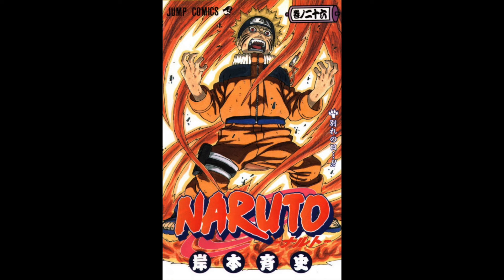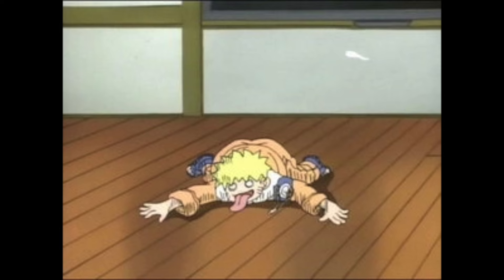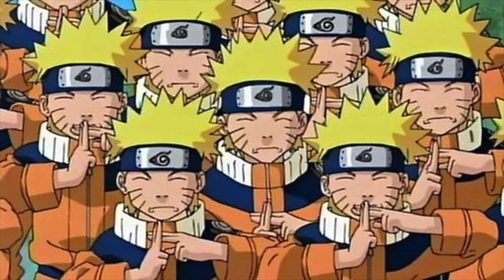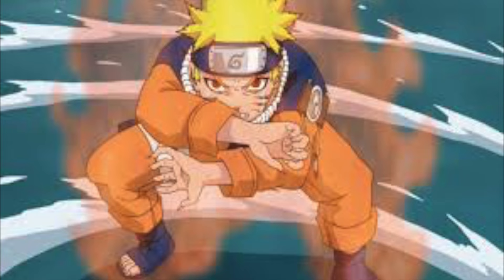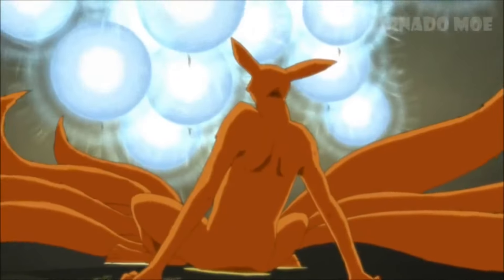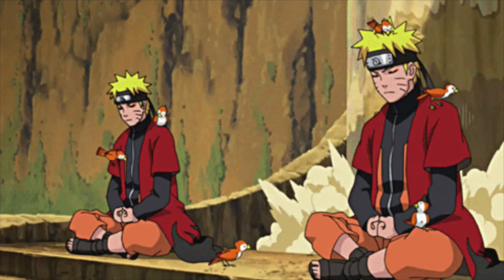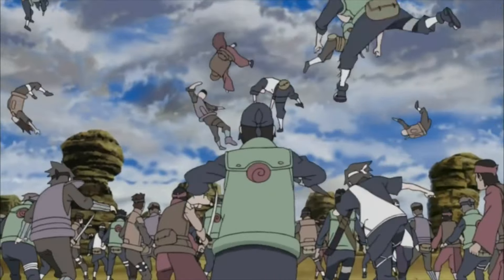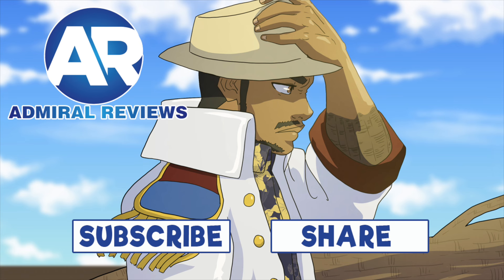Most Misused Techniques In Anime: Shadow Clone Jutsu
Do you think that this technique could be used for more purposes?

Let me know how you felt about the video in the comments.